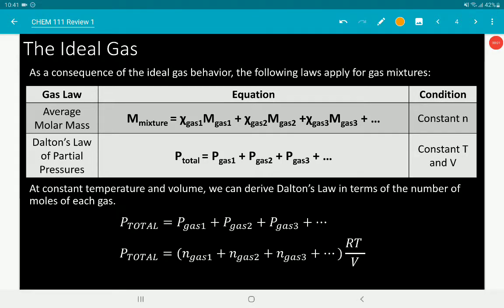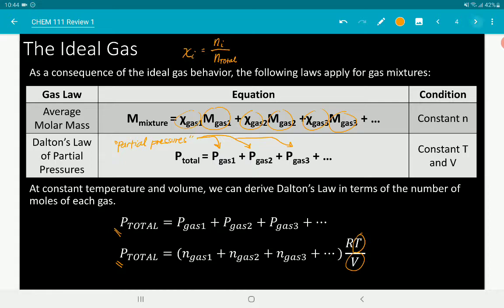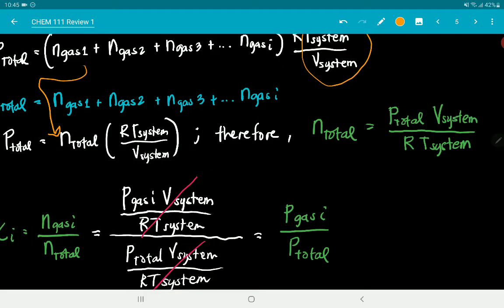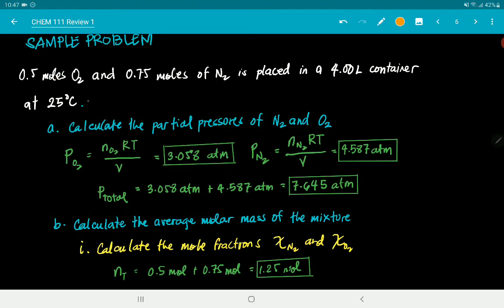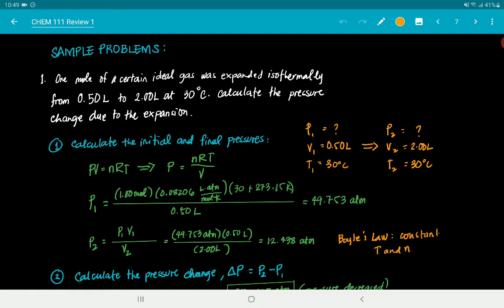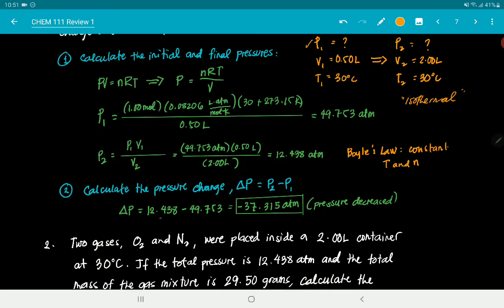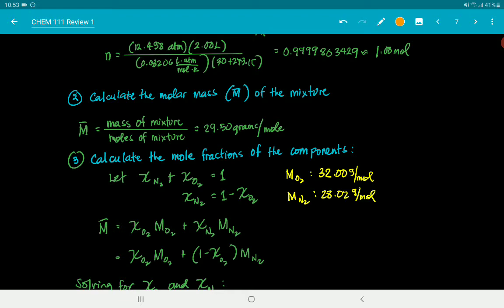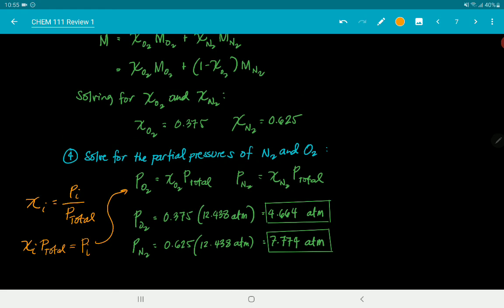Dalton's Law of Partial Pressures and Average Molar Mass